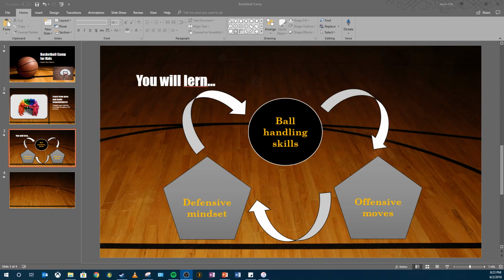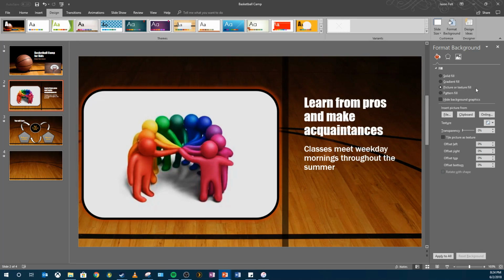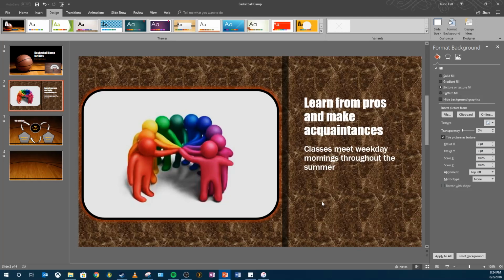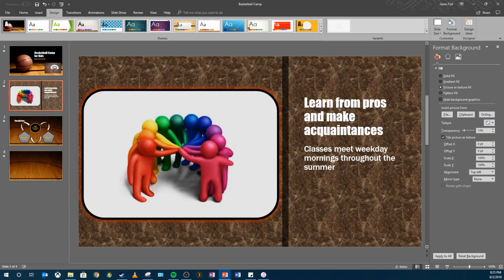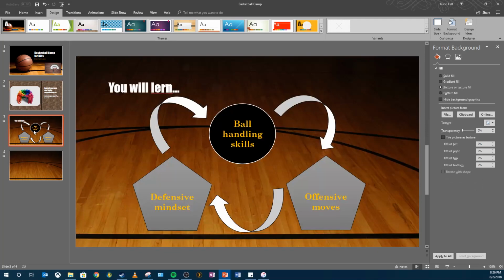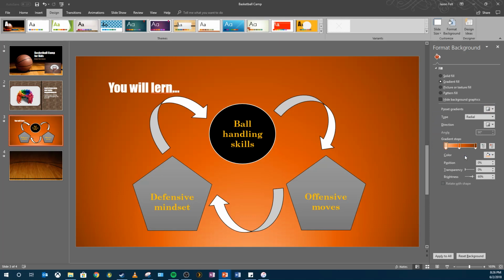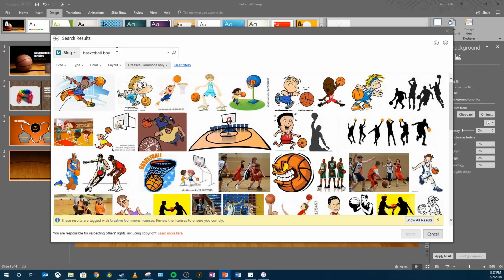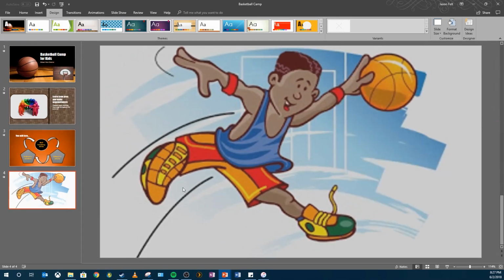PPTMOD2V4 Formatting Slide Background